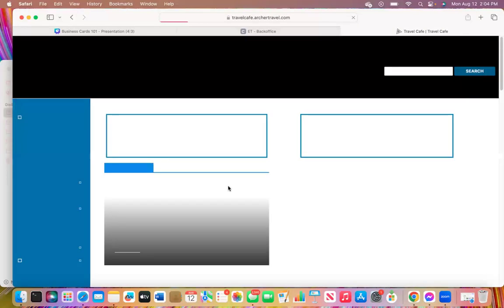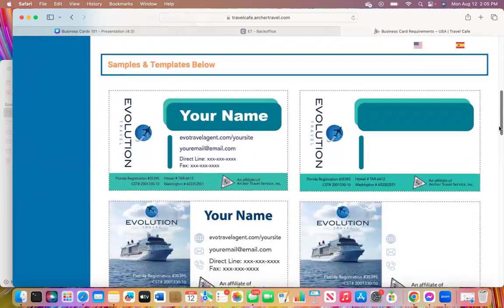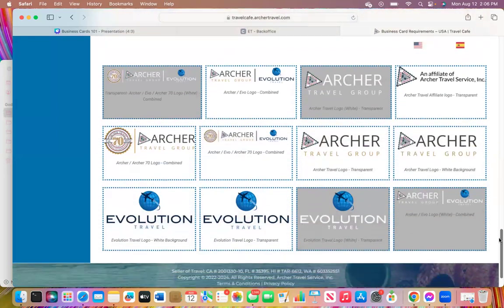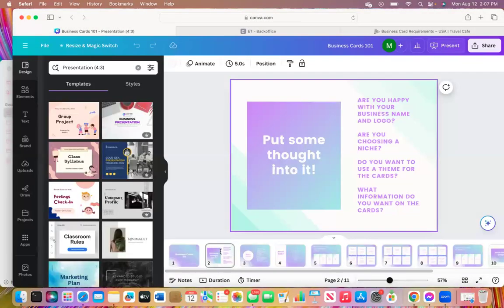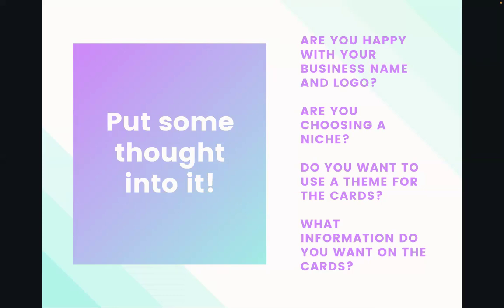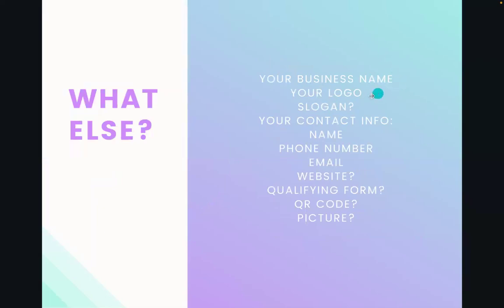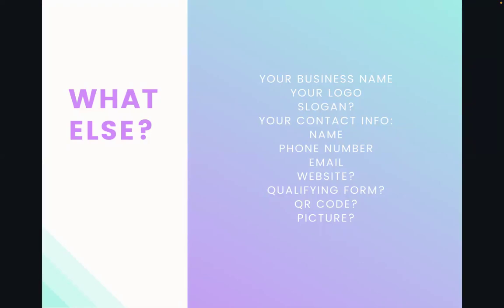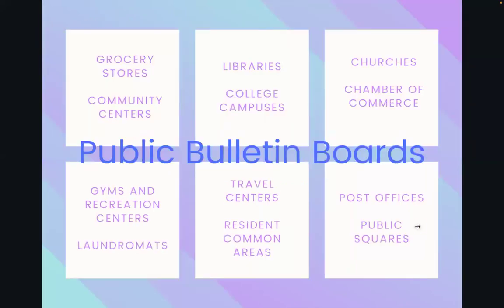Business Cards 101